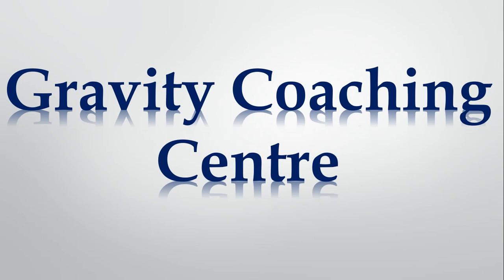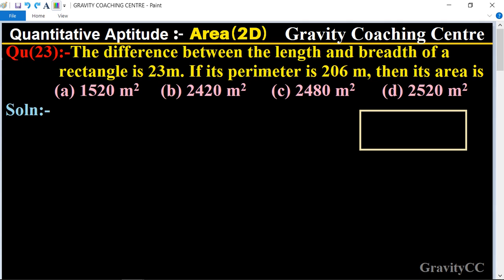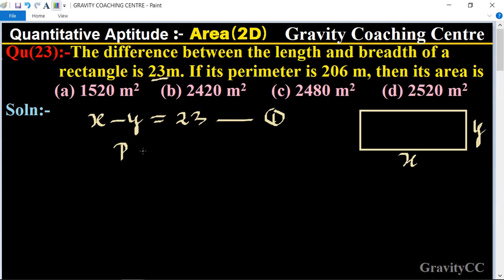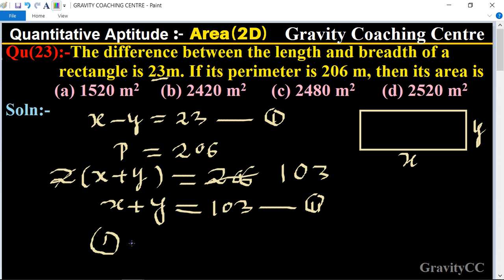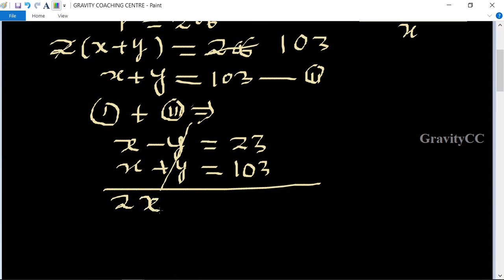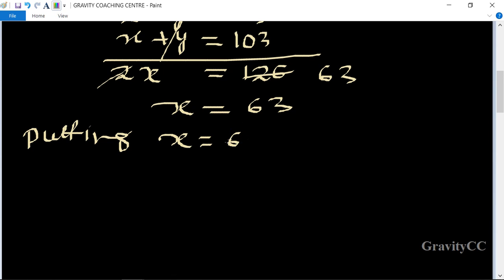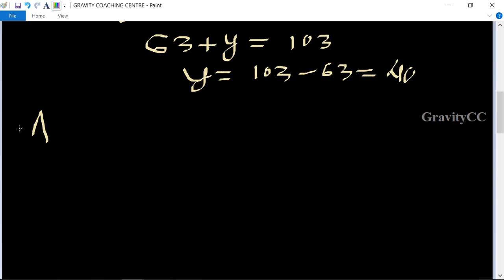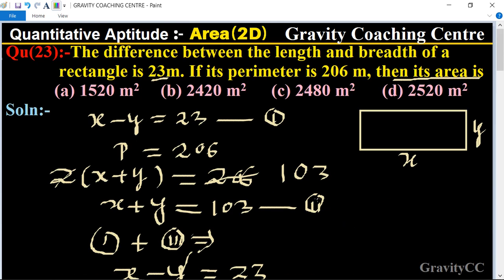Q23 | The difference between the length and breadth of a rectangle is 23m. If its perimeter is 206 m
Click on below Links for more Questions:-
Qu(23):- The difference between the length and breadth of a rectangle is 23m. If its perimeter is 206 m, then its area is
(a) 1520 m2              (b) 2420 m2     (c) 2480 m2  (d) 2520 m2